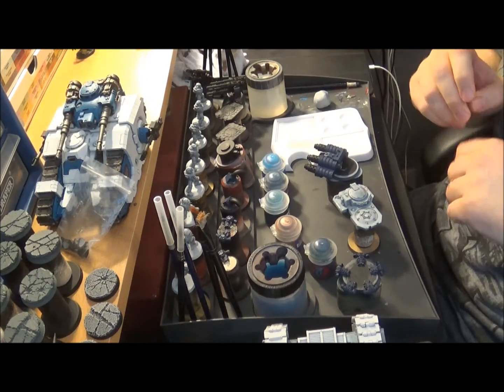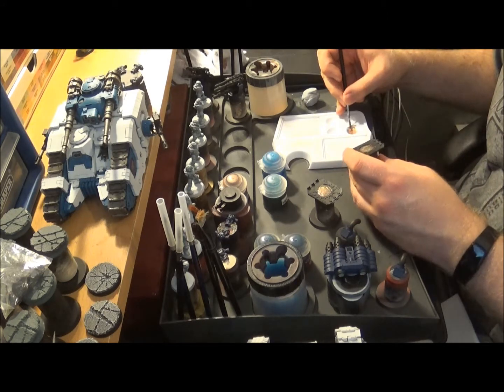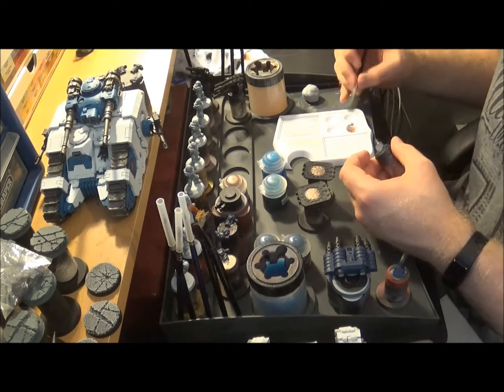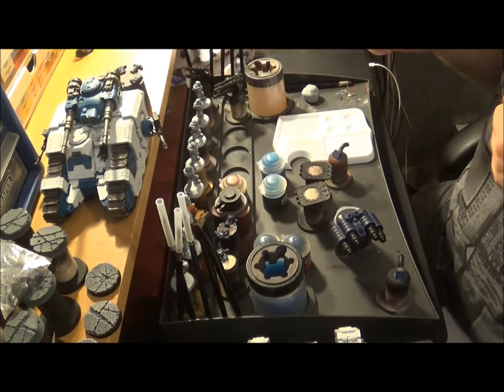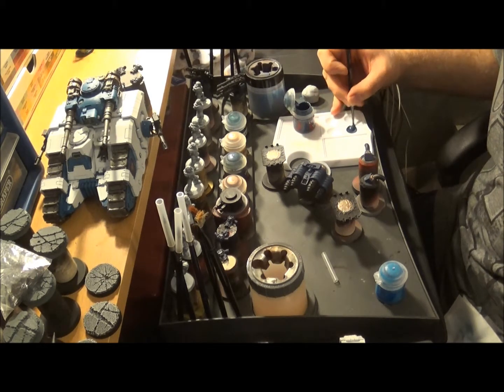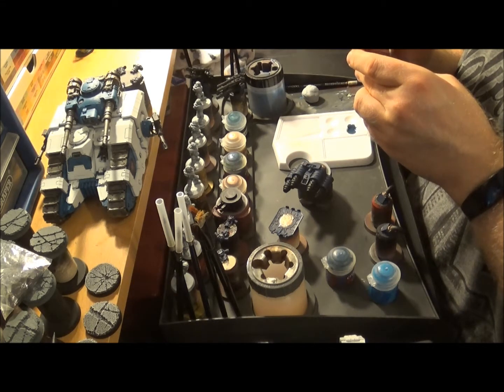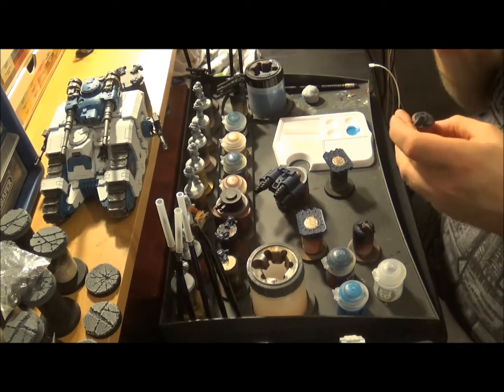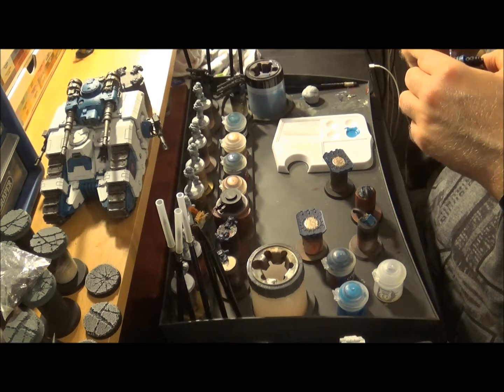BigFriendlyWarGamer Ramble 48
In this weeks ramble i talk about fighting my anxiety and depression and i talk about my big project while painting some World Earer Heresy marines